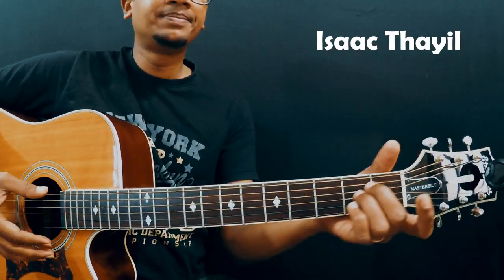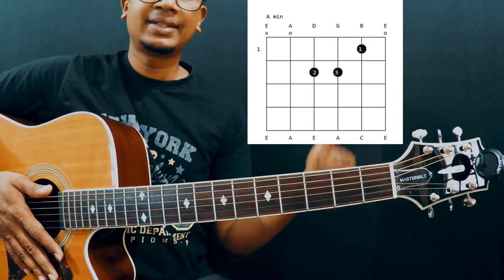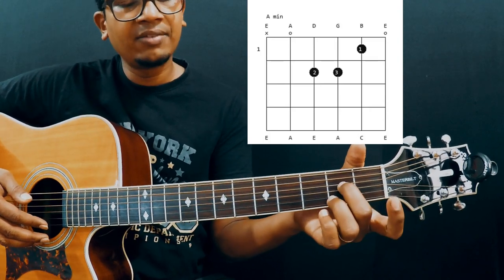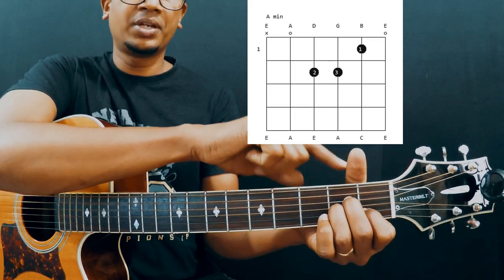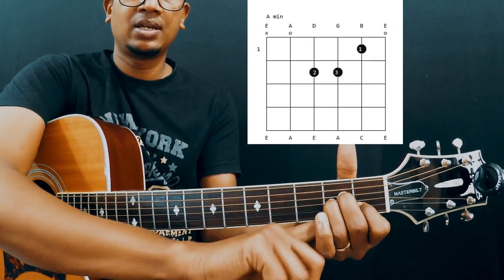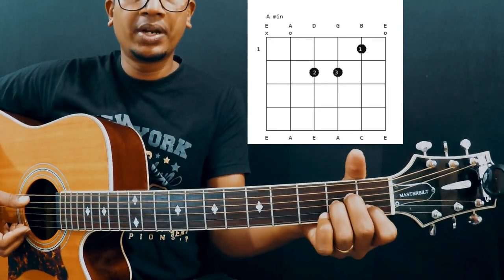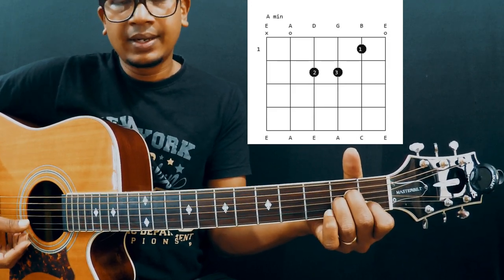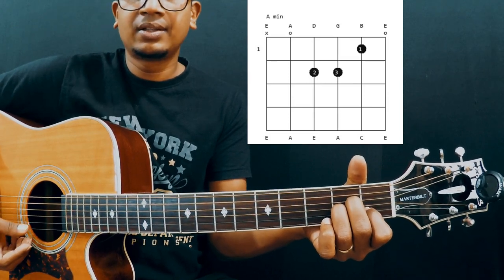A min - Lesson | EP04 | 8 Open Chords You Must Learn |4th chord|How to play open chords|Isaac Thayil